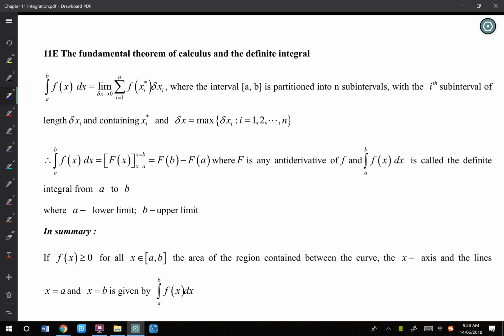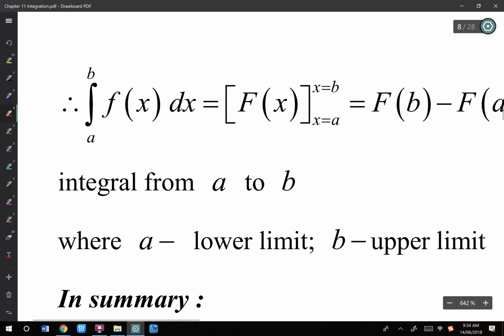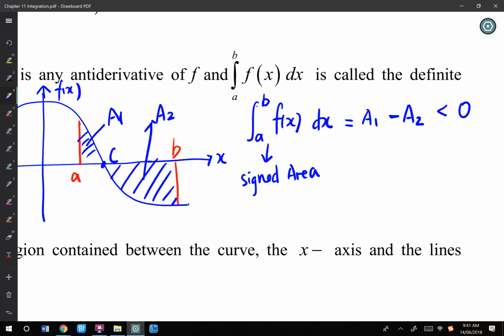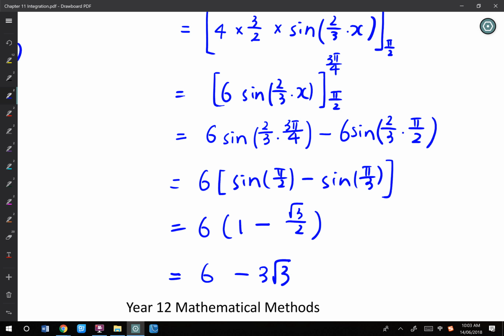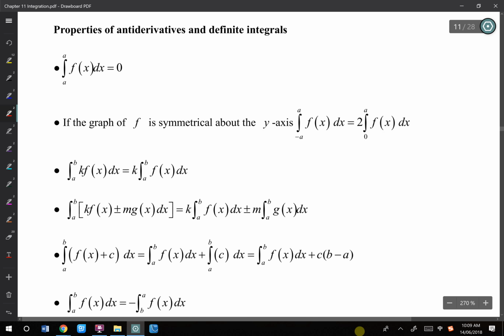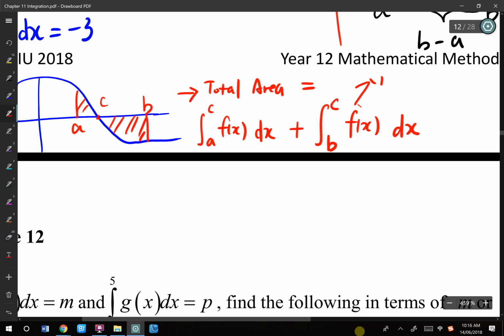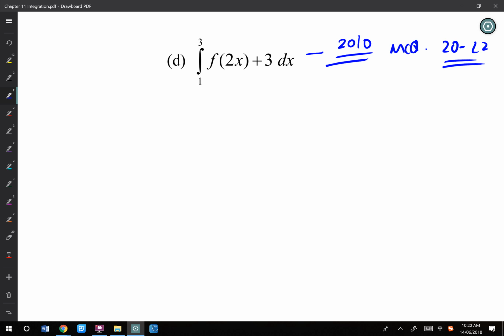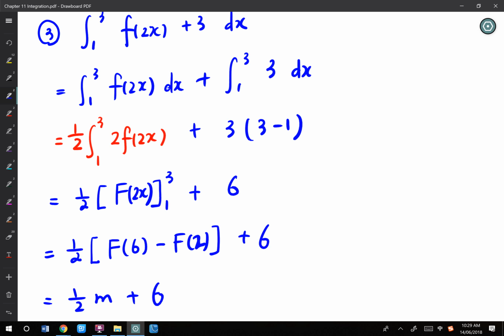Year 12 Integration 5